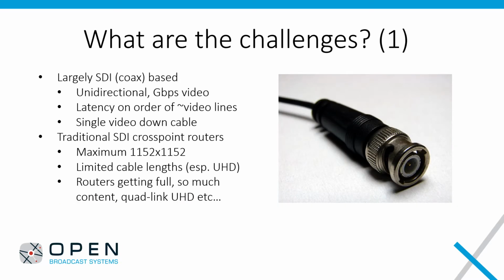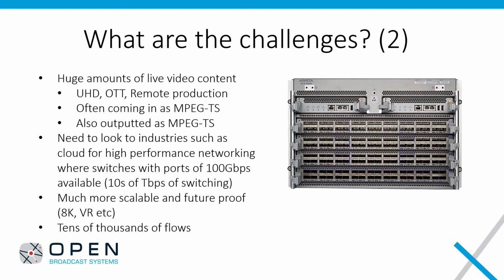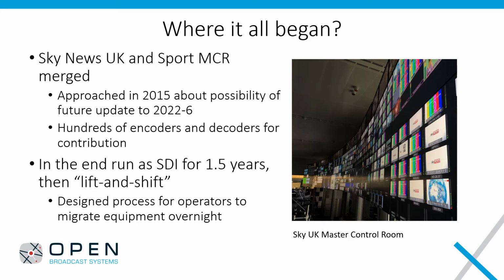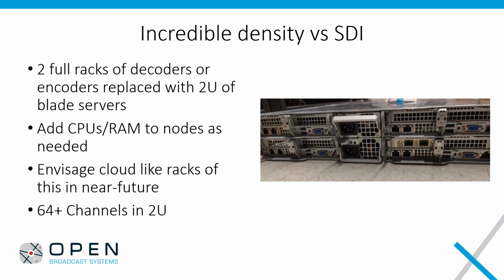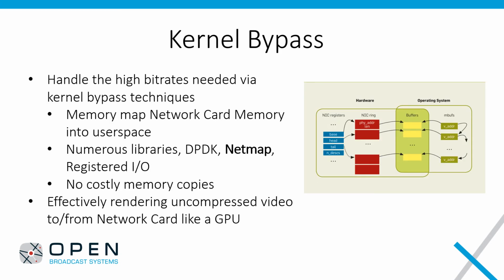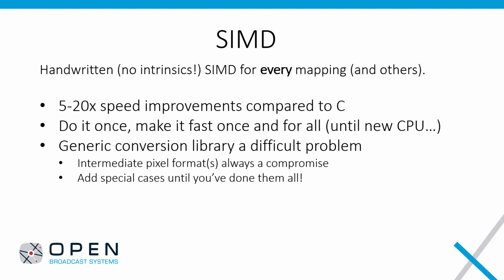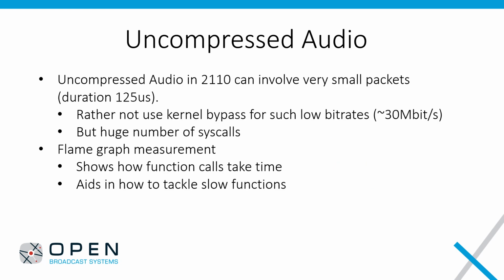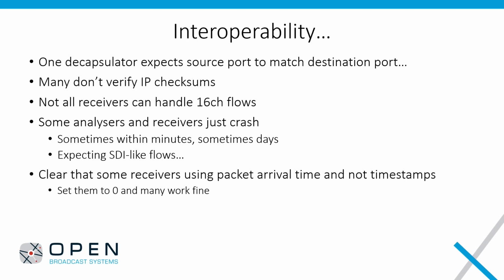Session 3 4 Kunhya